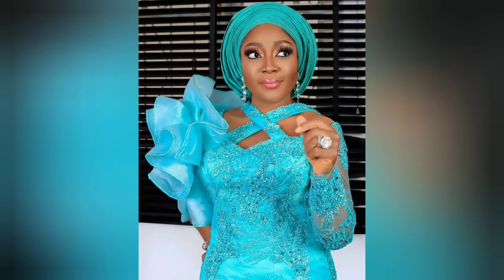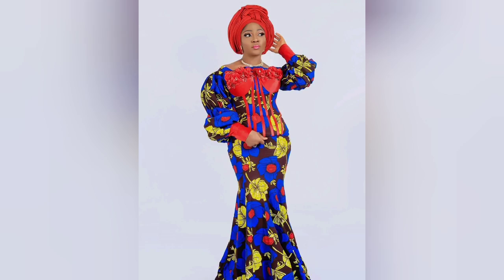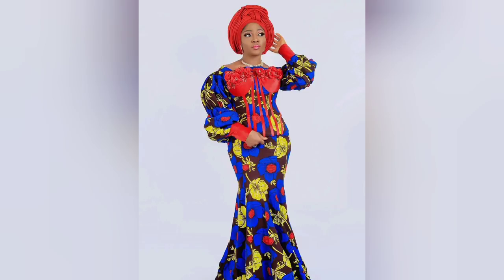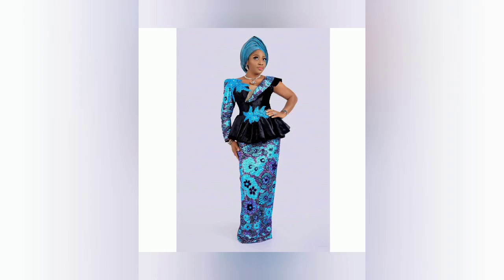Your 2021 Trending Stylish African Fashion Styles Unique And Elegant Letest Ankara And Asoebi